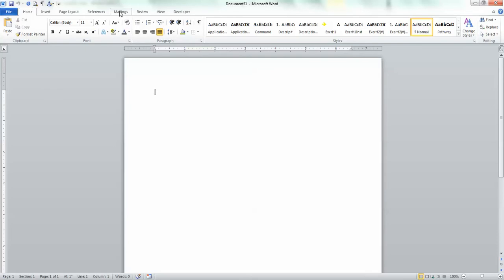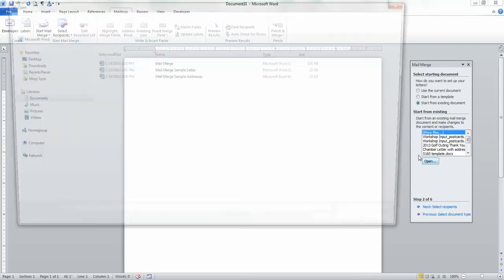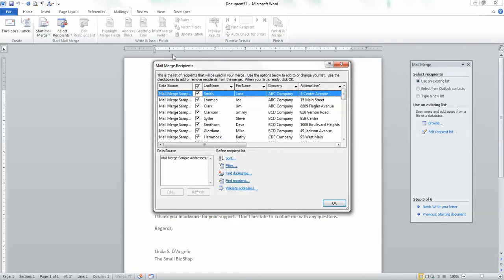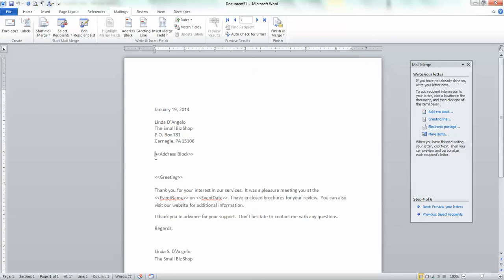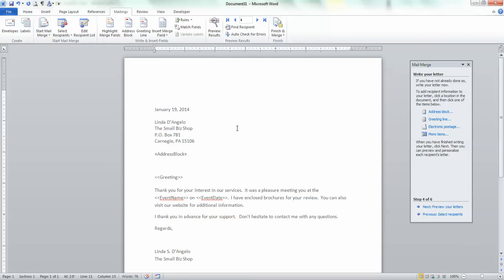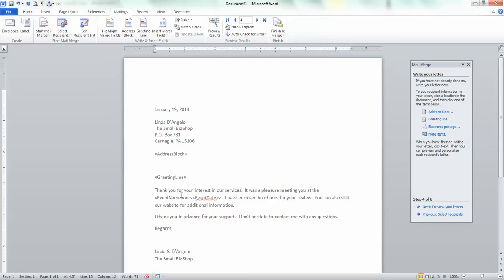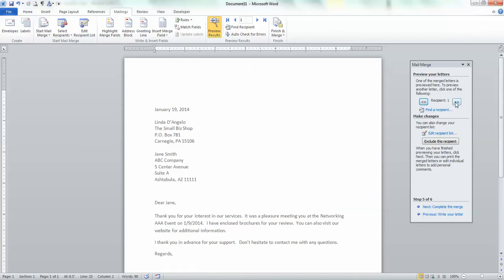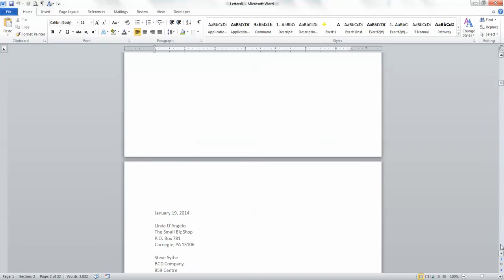Complete a Mail Merge in 6 Easy Steps